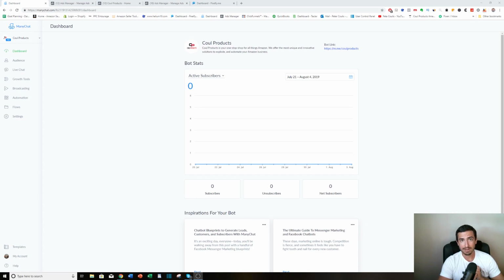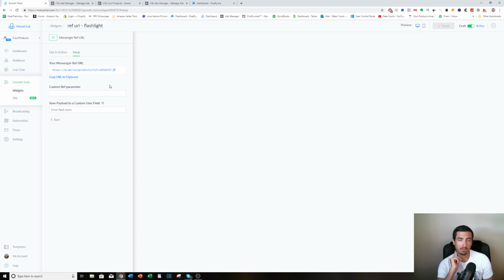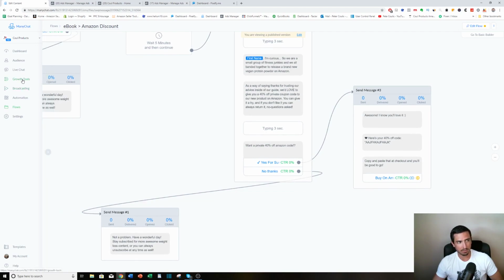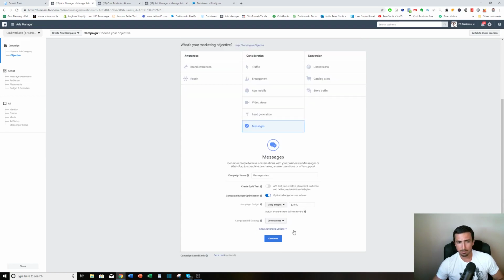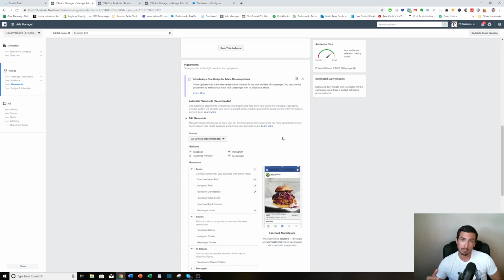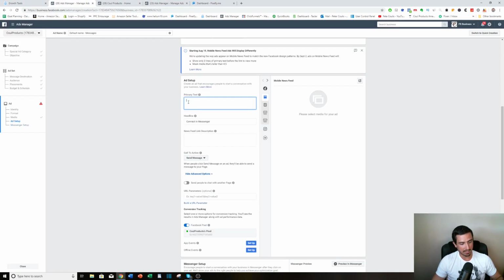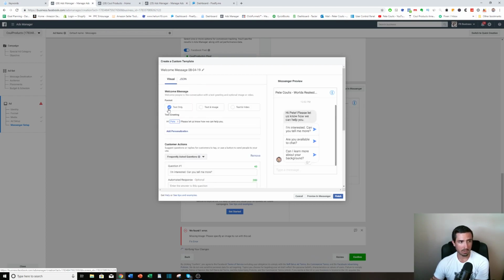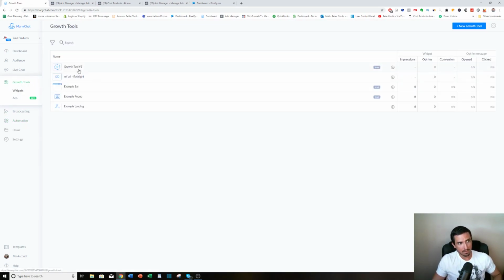Launch & Rank Amazon FBA Products with Messenger Chatbots (Full ManyChat Tutorial)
If you want to see how I successfully launch and rank products on Amazon -- regardless of competition -- regardless of catagory -- (and even get us to help you) go

THIS IS NOT FOR BEGINNERS OR PEOPLE LOOKING TO START THEIR FIRST FBA BUSINESS BEST 3 AMAZON TOOLS THAT AUTOMATE ALL MY FBA ACCOUNTS:
Save 50% On Your First Month Helium10 Plan
Save 10% On Any Helium10 Plan FOR LIFE

Most Popular Amazon Trainings:

➡️ Join the FB Success Group: @CoulFBASuccessHQ